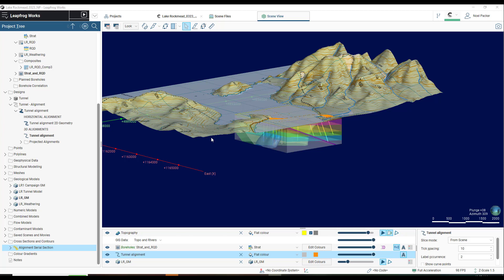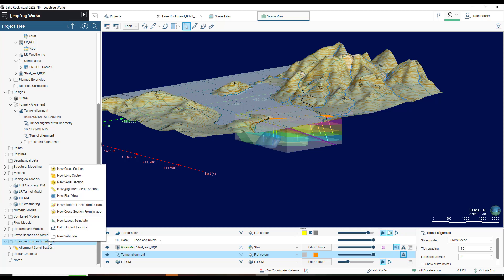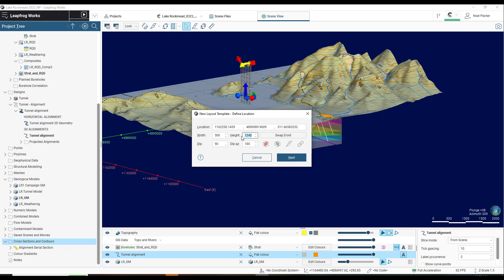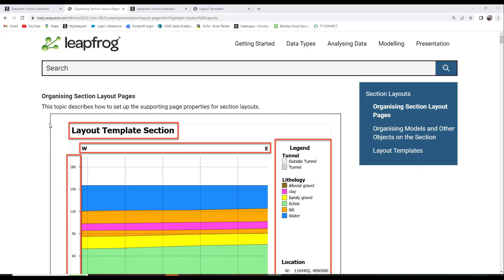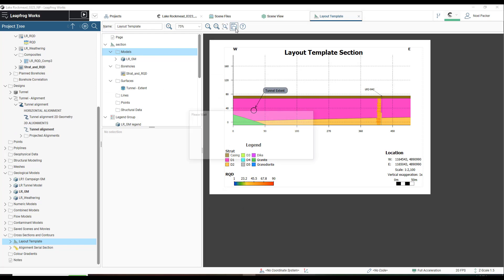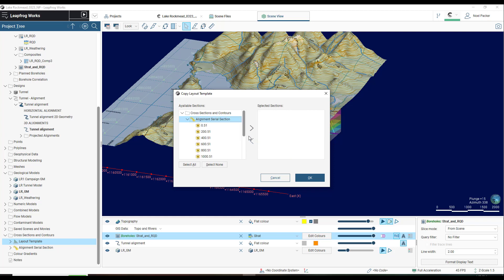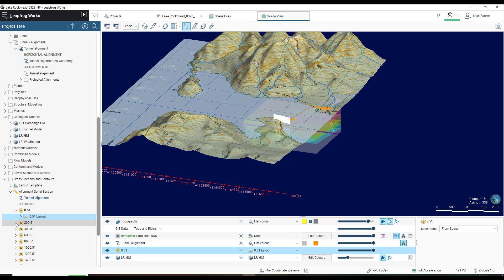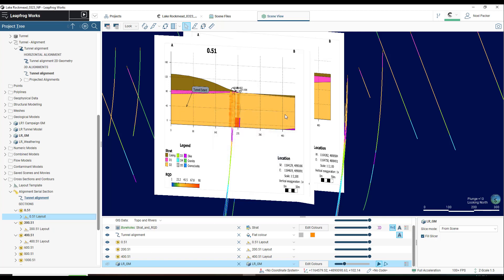Creating a Layout Template for cross sections in Leapfrog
In this video, you will learn how to create a Layout Template for cross sections in Leapfrog.

This video was created by Noel Packer, Project Geologist at Seequent.